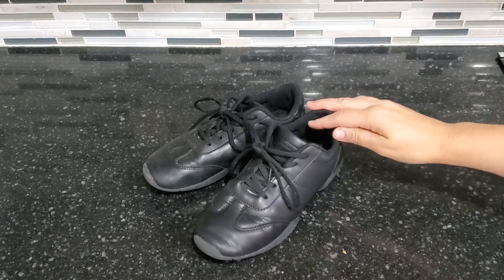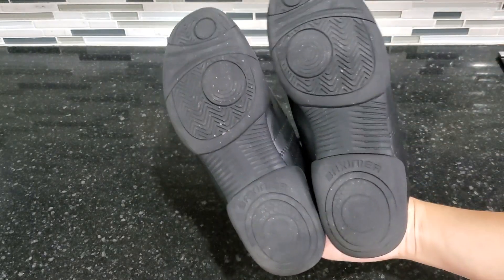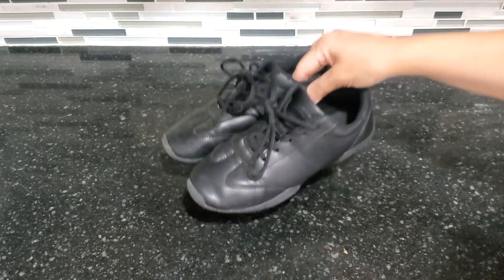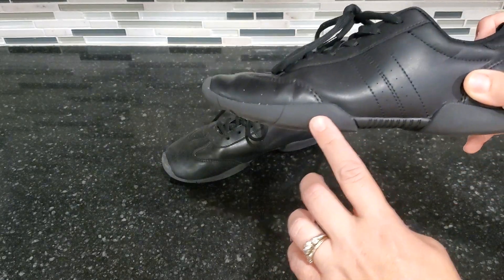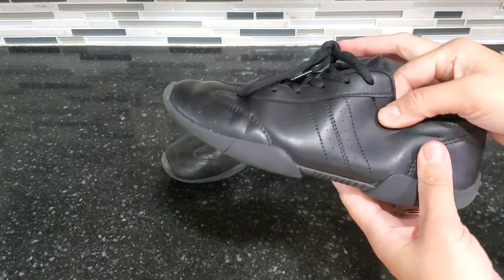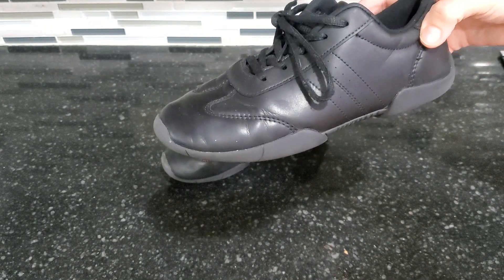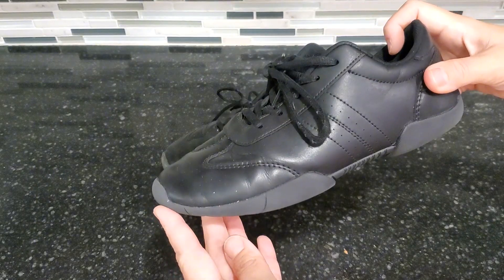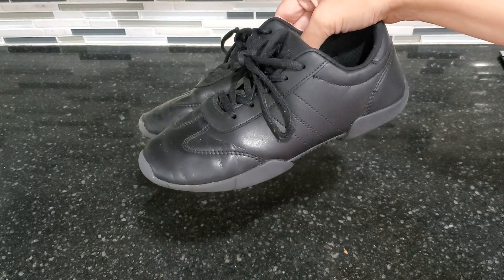Cheerleading and Dance Shoes for Youth Girls Review